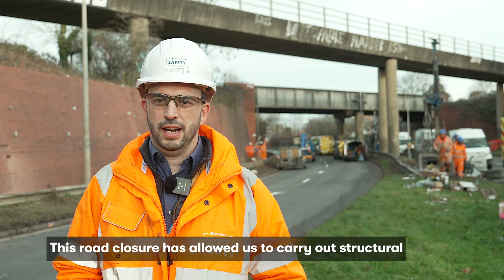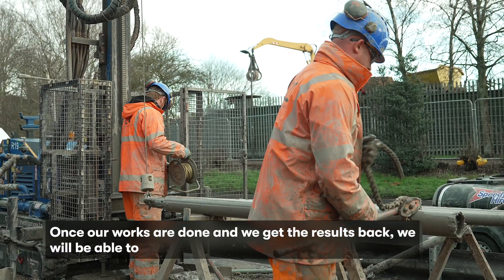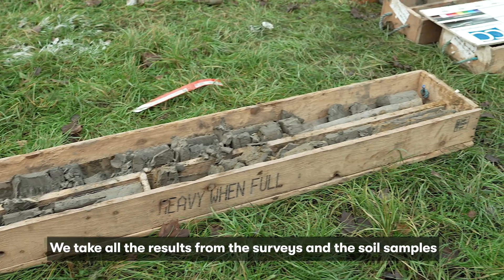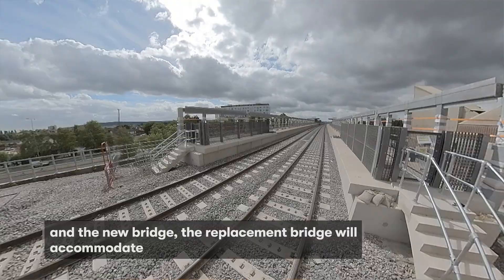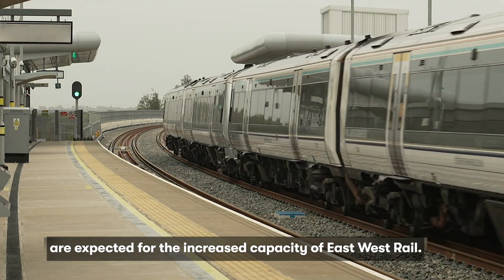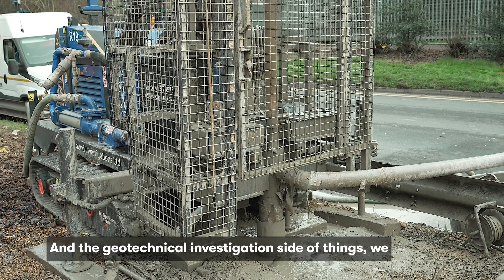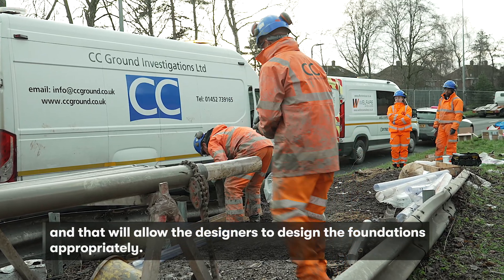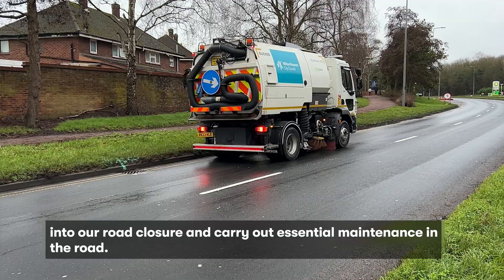East West Rail - Bletchley Rail Bridge Replacement: Enabling Works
This week, Saxon Street in Bletchley has been closed so Network Rail and the East West Rail Alliance could carry out essential work to prepare for the replacement of the railway bridge. Here’s a quick summary of what work took place and why it’s so important.